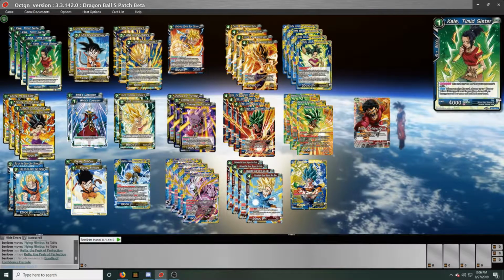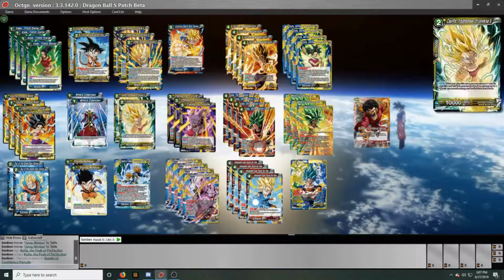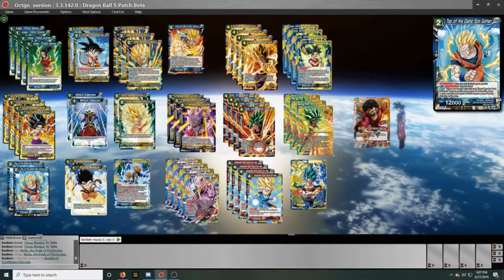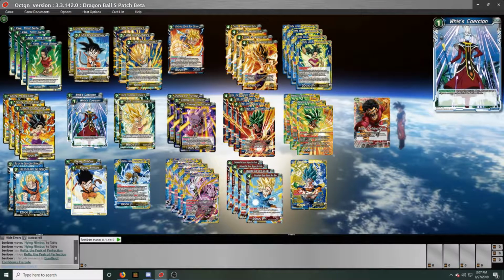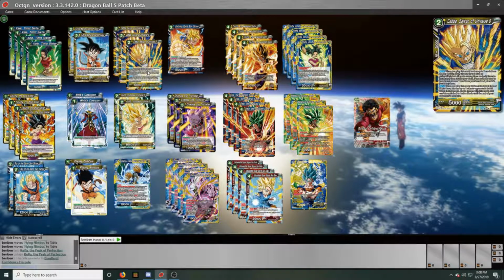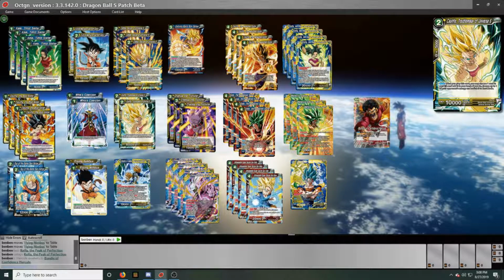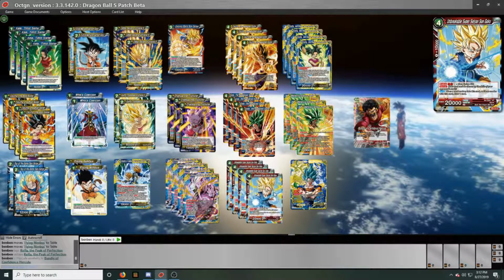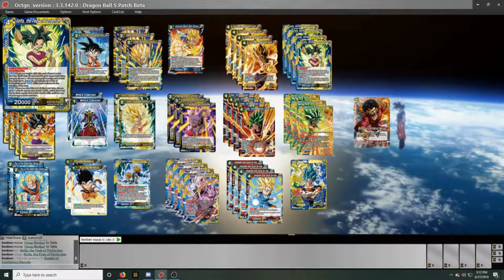Hercule U6 Deck Profile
Hercule leader using the new blue/yellow Universe 6 cards. This is my favorite deck to play right now, its super fun.